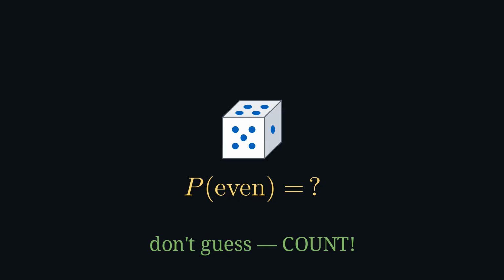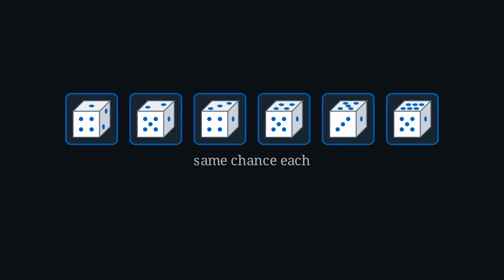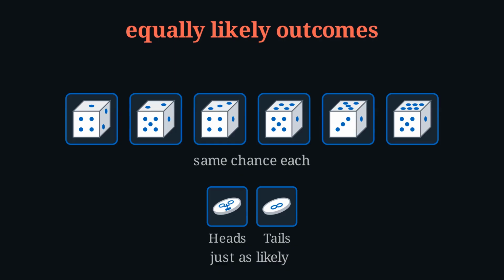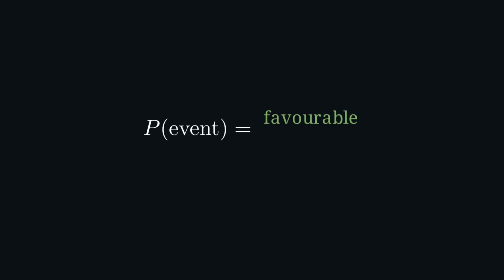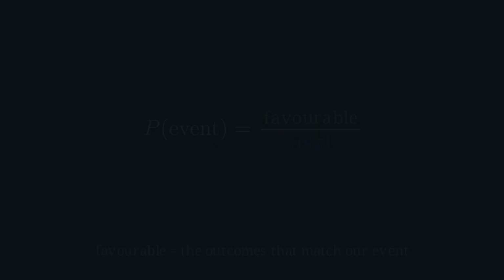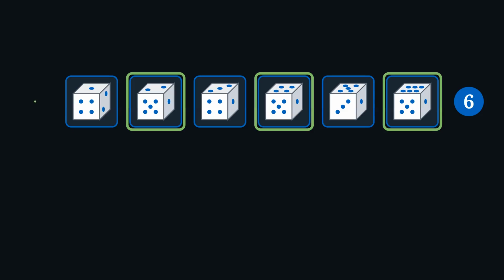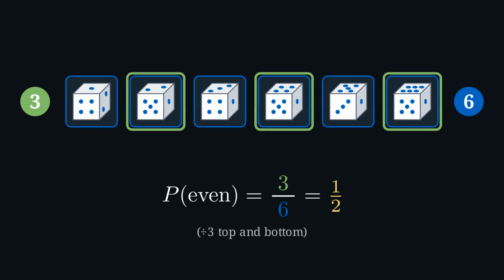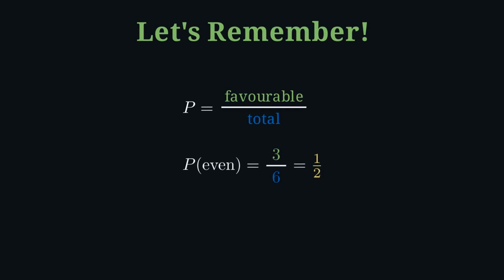Calculating Probability: Favourable / Total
What's the probability of rolling an even number? Don't guess — there's a formula, and it's just counting!

A probability is favourable outcomes divided by total outcomes — when the outcomes are equally likely (a fair
die or coin). Count the favourable even faces (2, 4, 6 → 3) over the total (6), and P(even) = 3/6 = 1/2. Clear,
counted, simplified.

More free probability lessons at commeunjeu.org.

Timestamps:
0:00 — Intro
0:10 — Don't guess — count!
0:23 — Equally likely
0:40 — The formula
0:54 — P(even) = 3/6 = 1/2
1:15 — Let's remember!